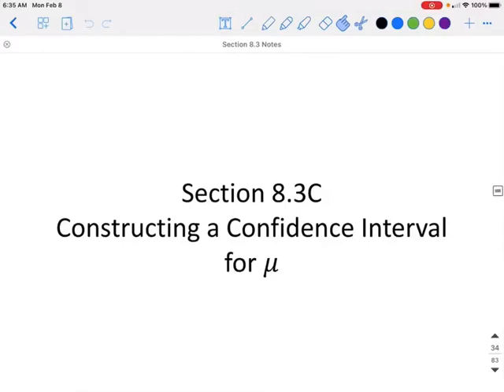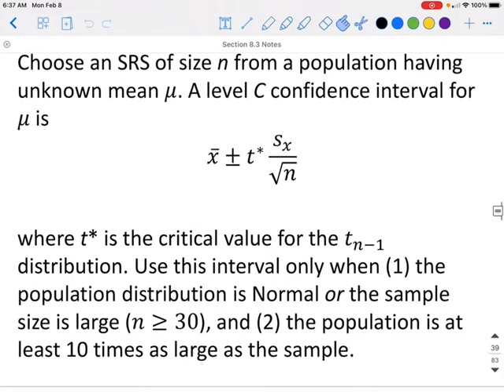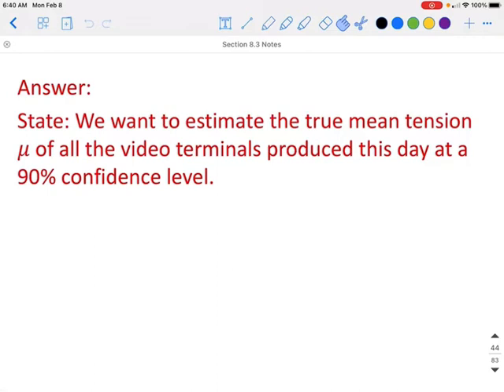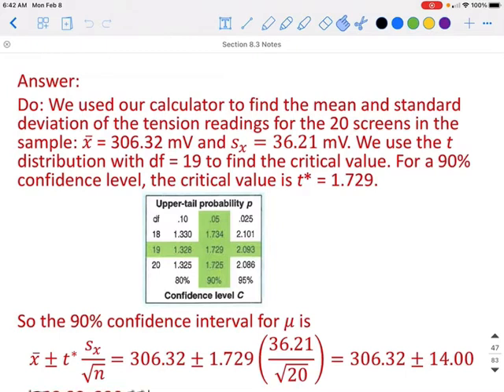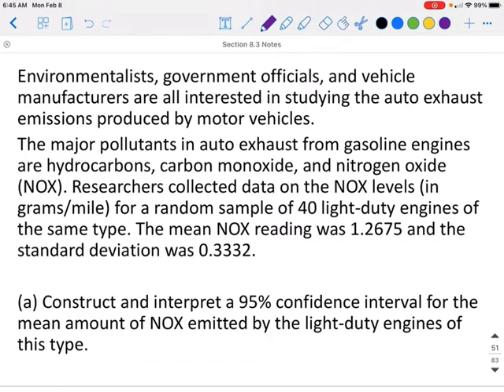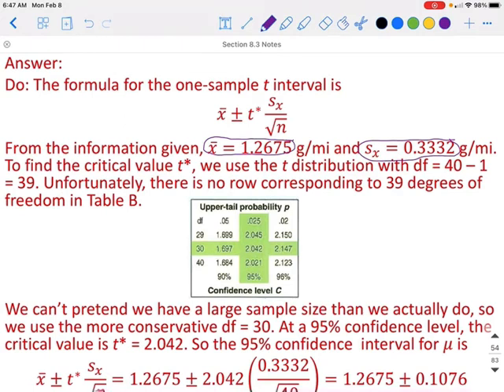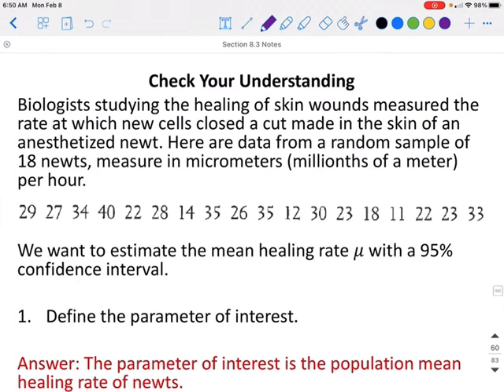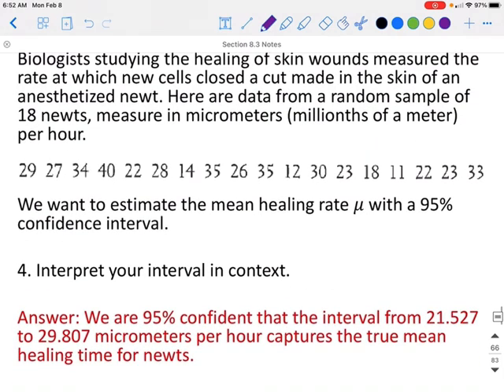Section 8.3C Constructing a Confidence Interval for the Population Mean